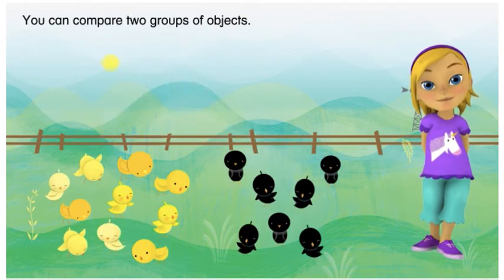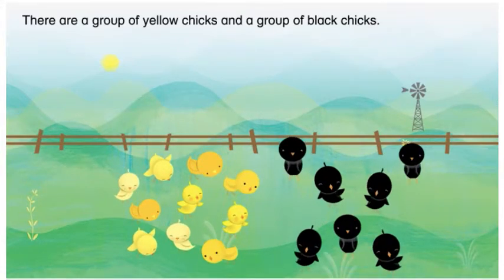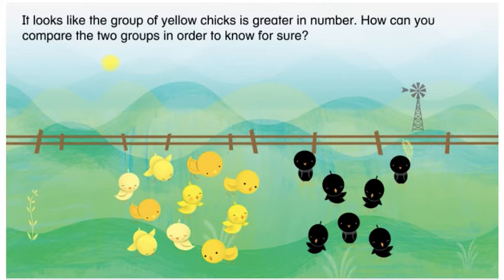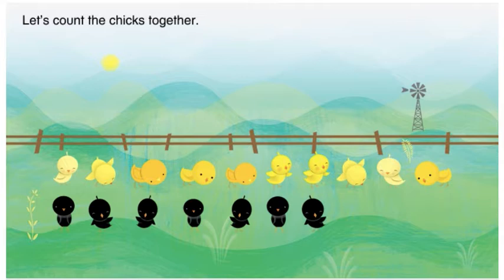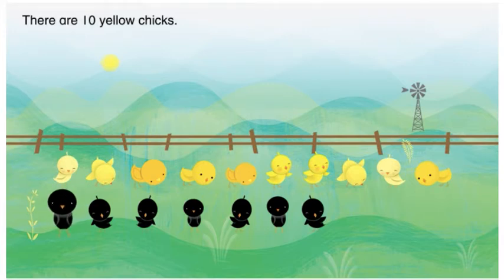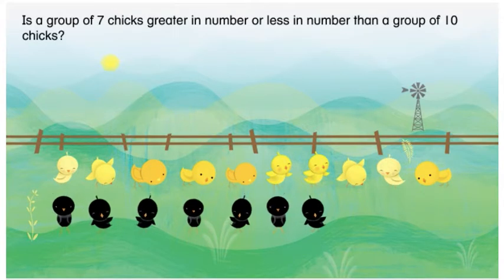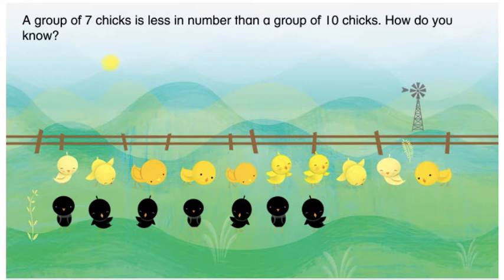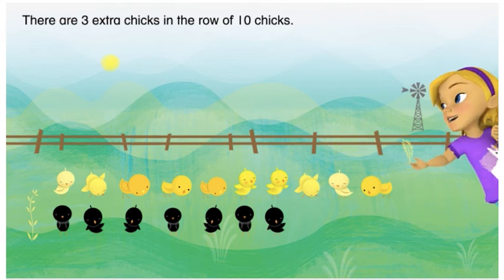Math Envision English Lesson 4-1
Compare Groups to 10.